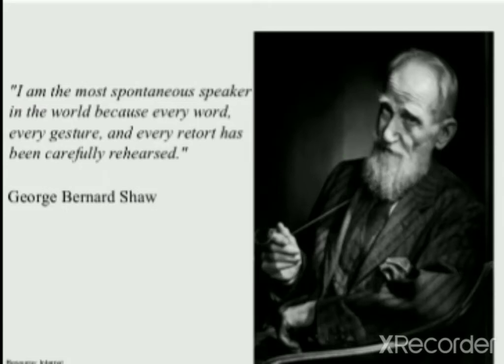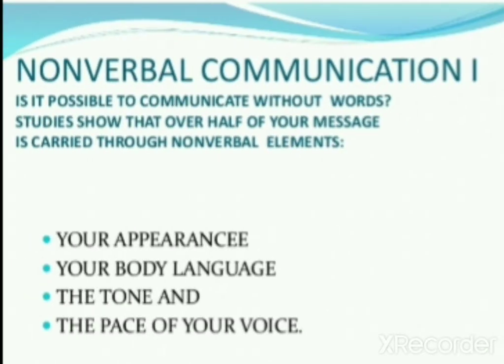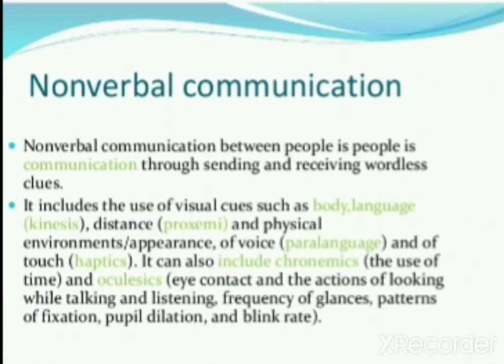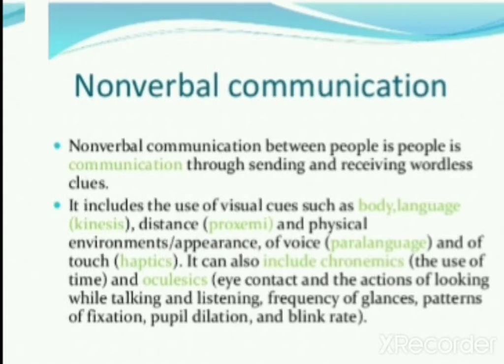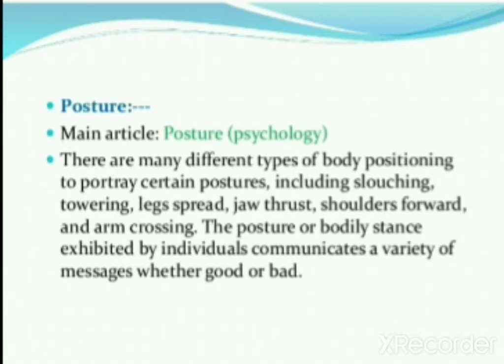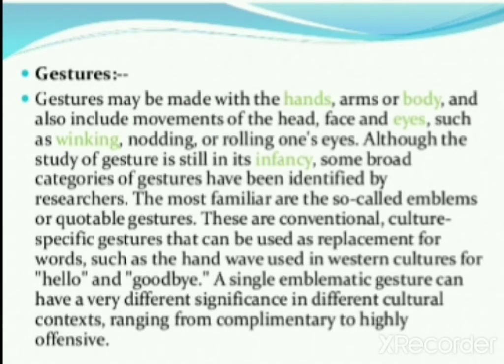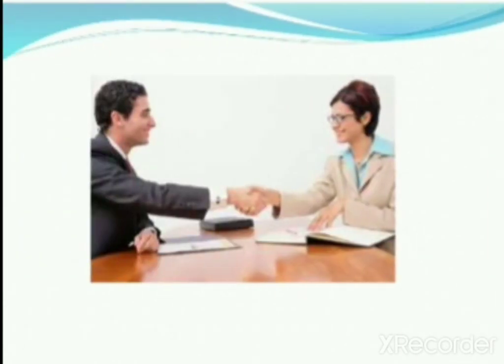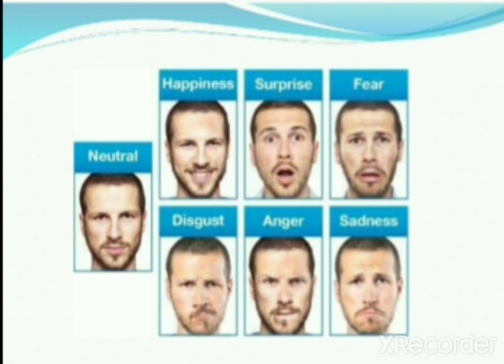NON VERBAL COMMUNICATIONS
CLASS 9th Agriculture by Firdoos Ahmad Magray